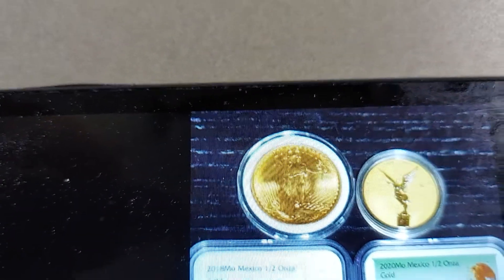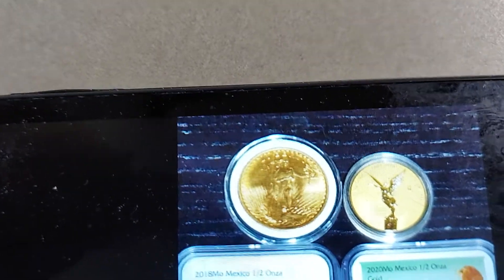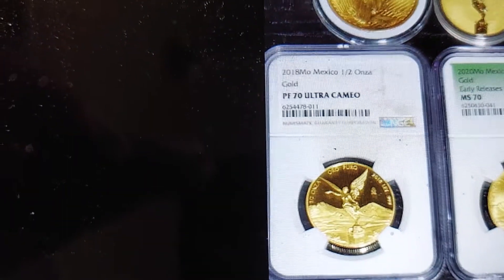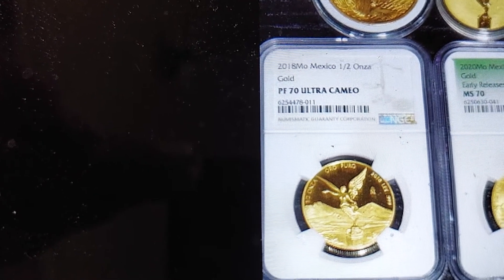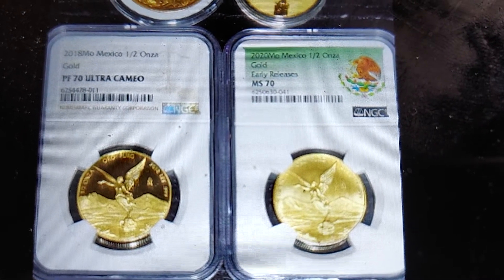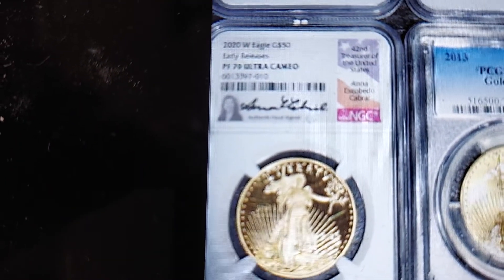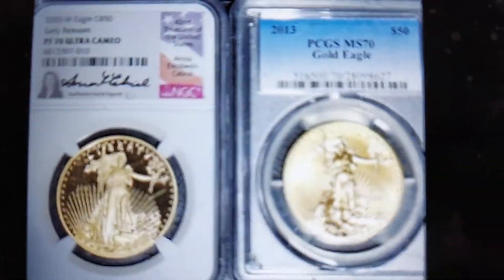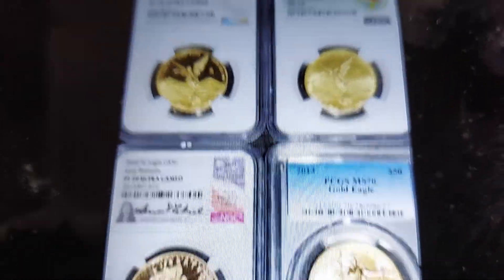if you don't ask you never know...